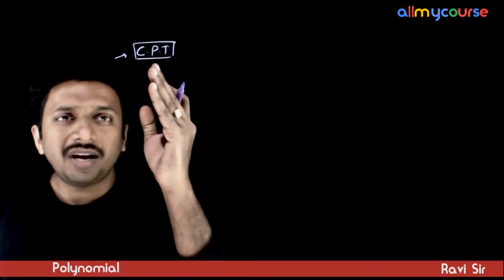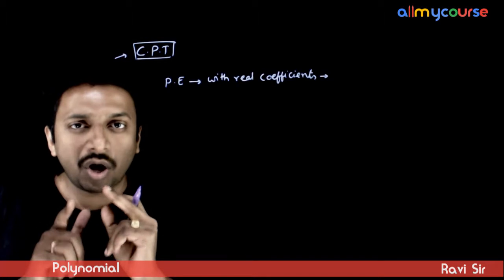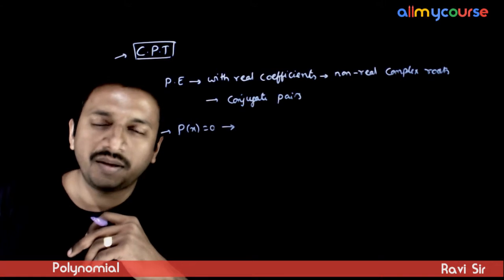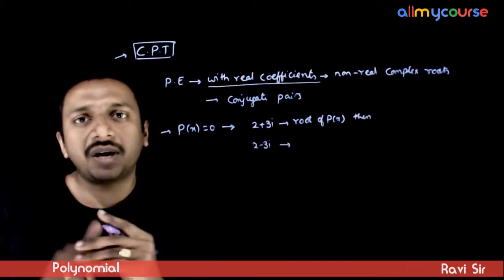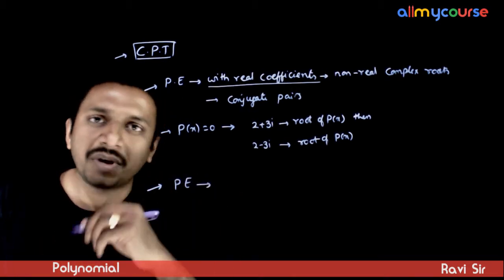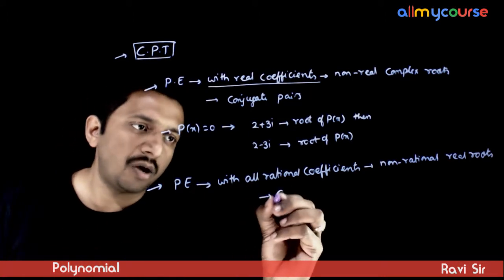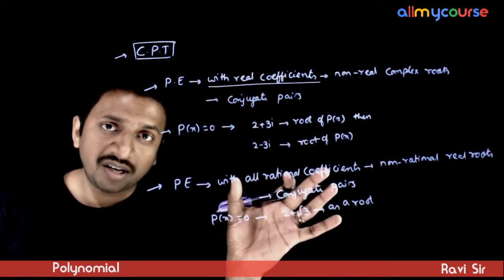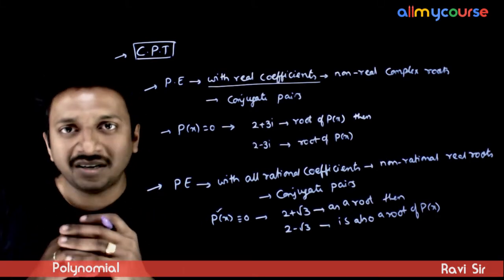10 Conjugate pairs Theorem